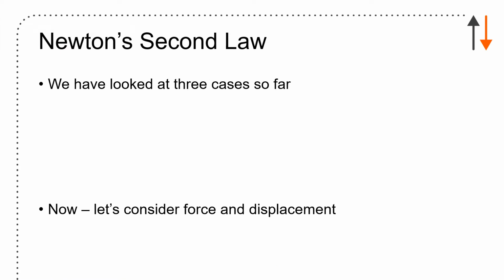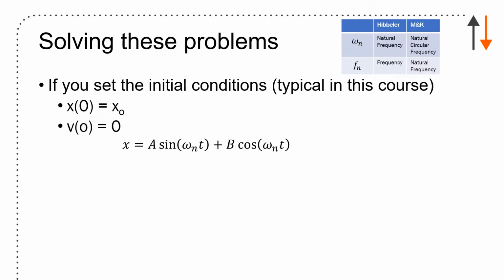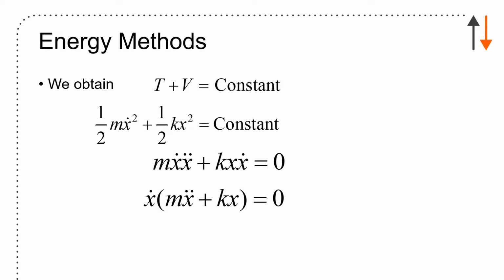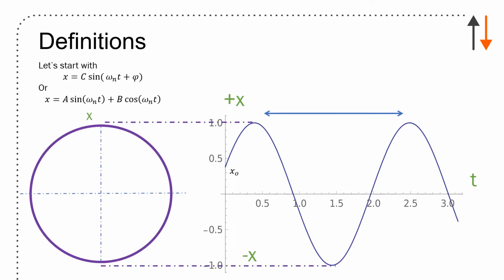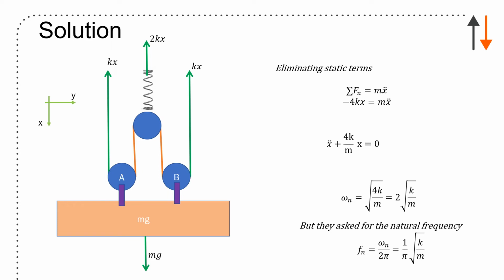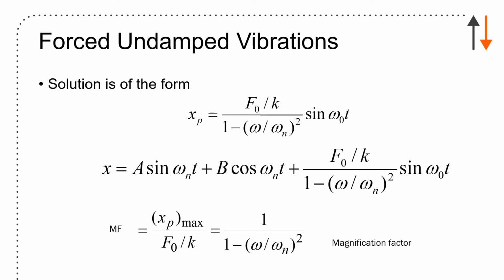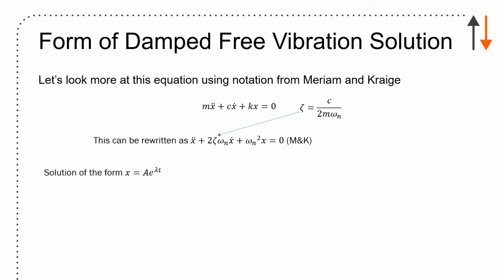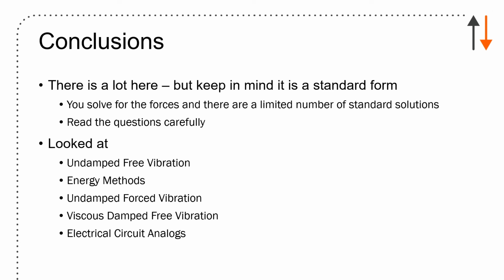Vibrations summary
Important concepts covered in Vibrations Chapter are derived here